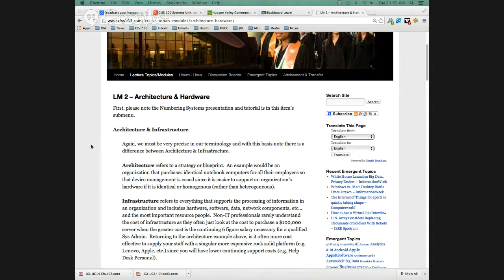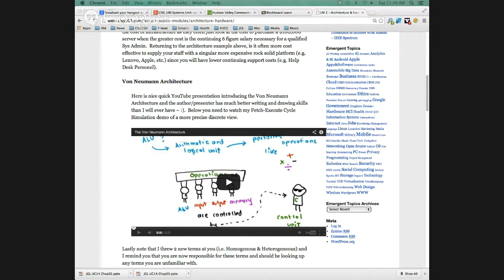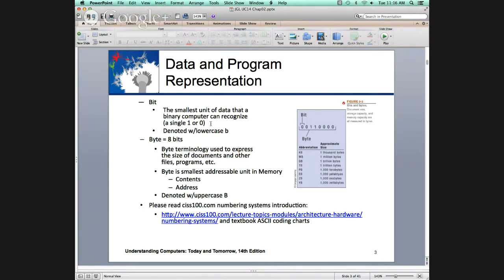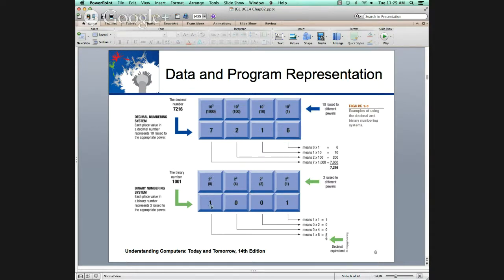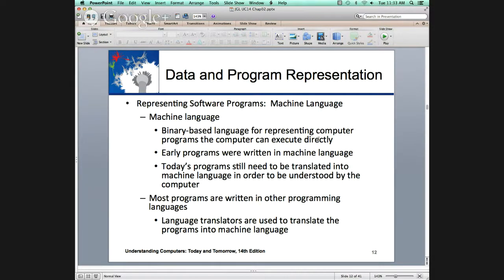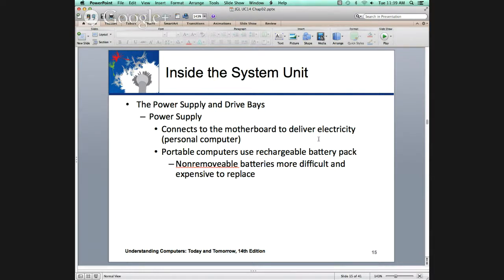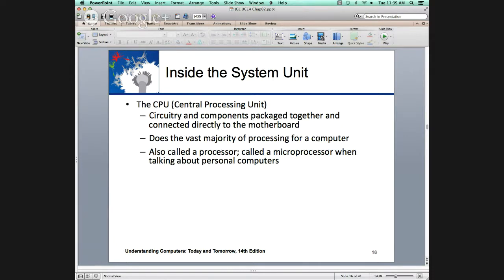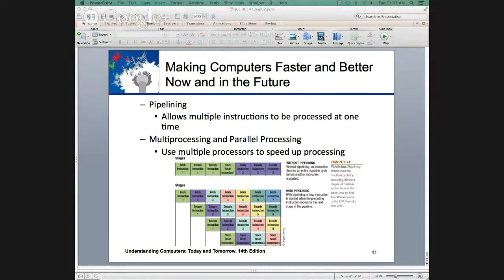CISS 100 Systems Unit: Processing & Memory